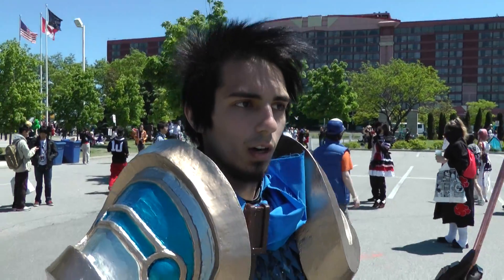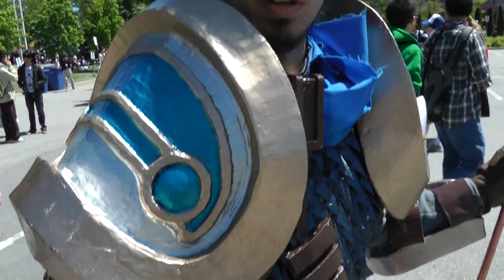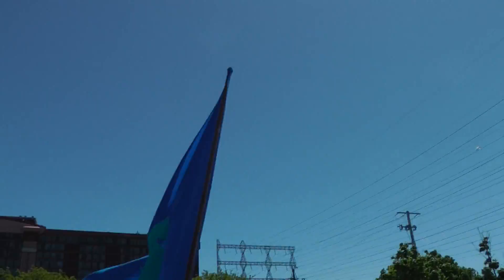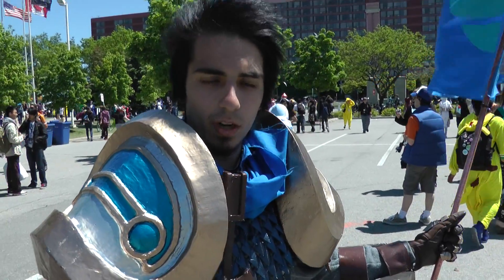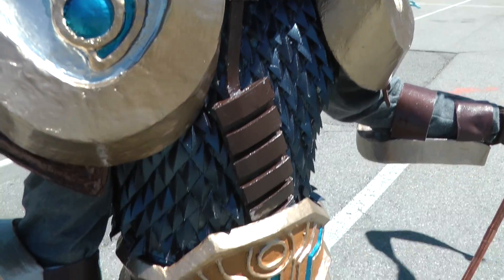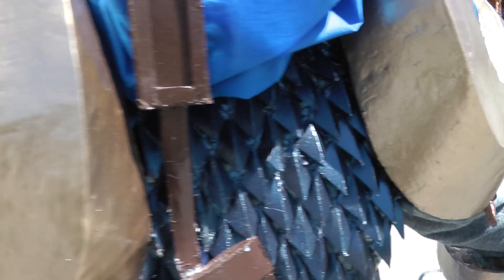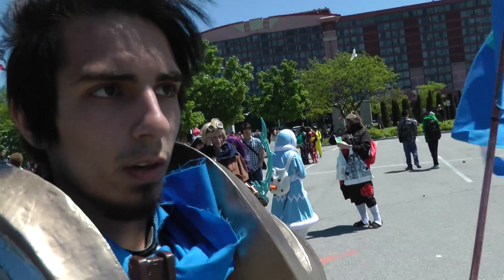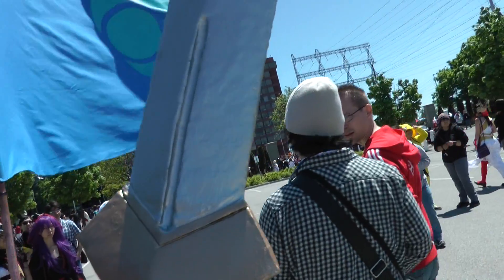Garen Crownguard from League of Legends, FOR THE MIGHT OF DEMACIA!!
FOR THE MIGHT OF DEMACIA!!! All watchers must shout wherever they may be.
Thumbs up if you did.